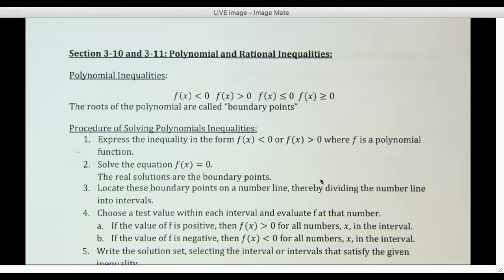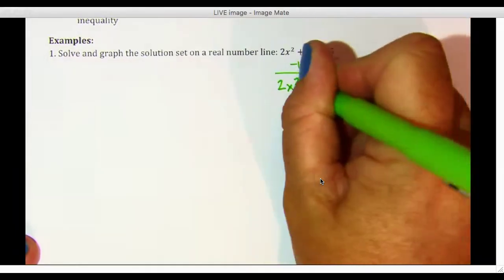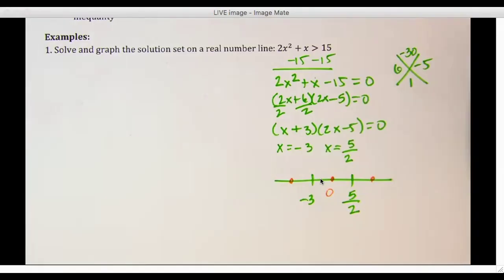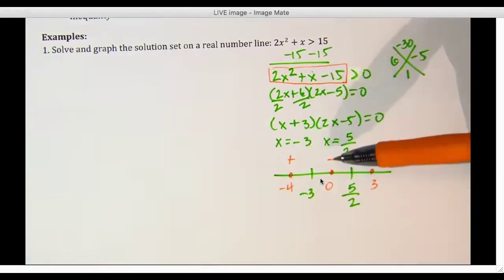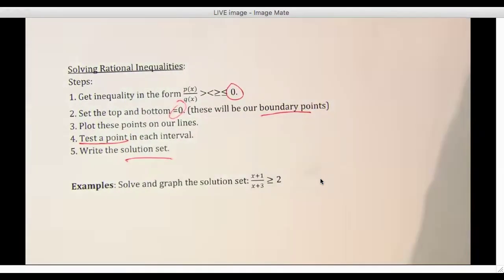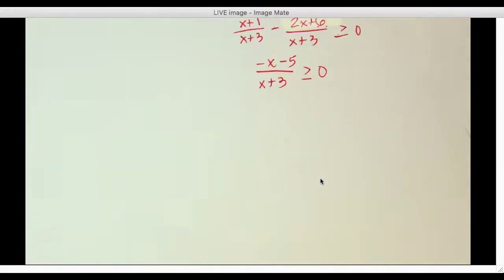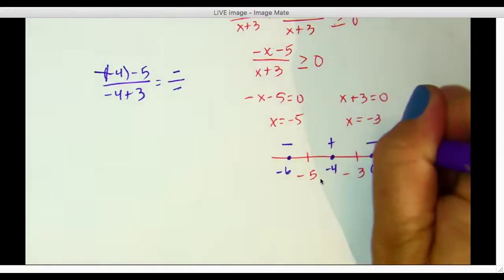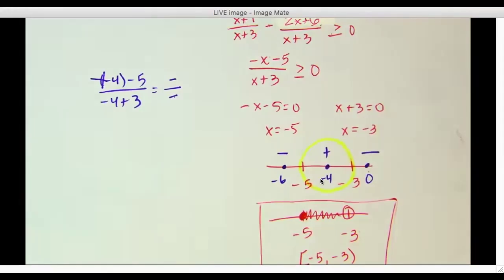Math 180 Chapter 3 Sections 10 & 11